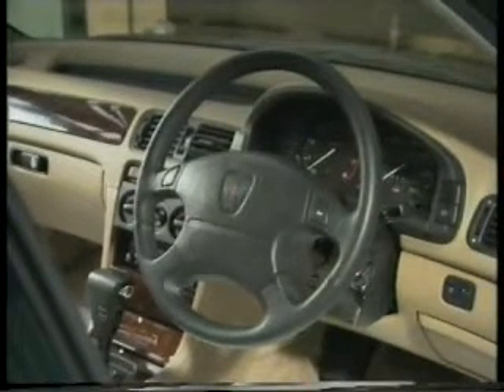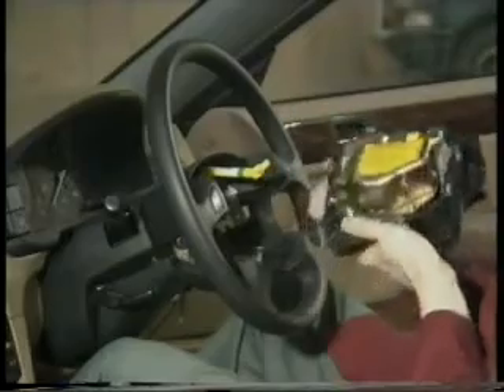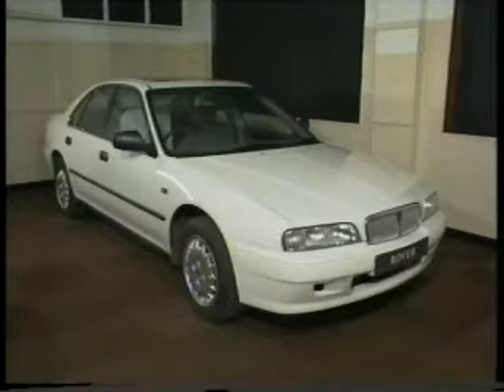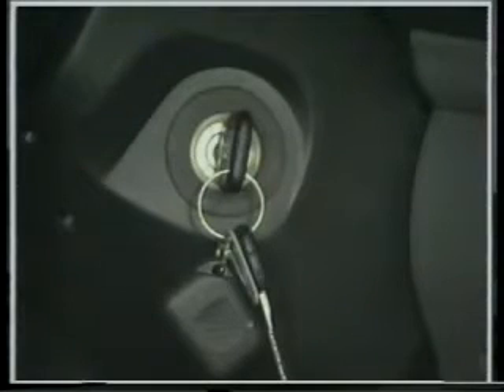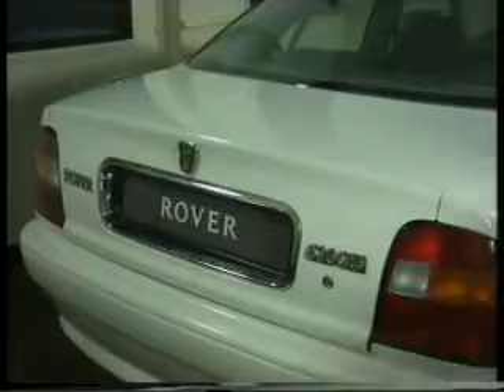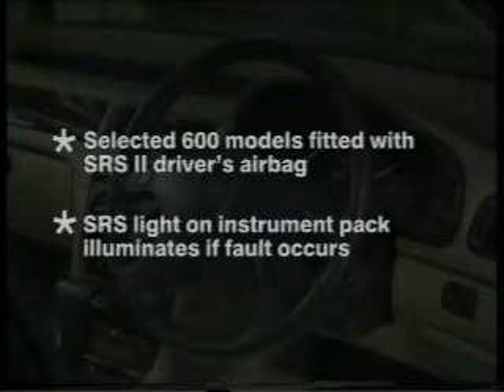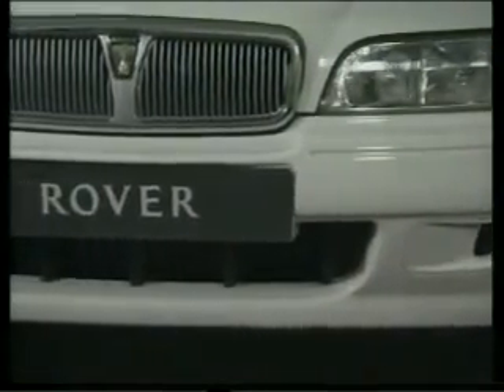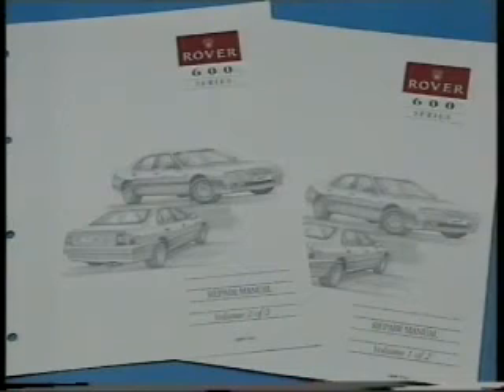Rover 600 Technical Reveal Part Four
Part four of the 1993 technicians video revealing details about the new Rover 600 Series.